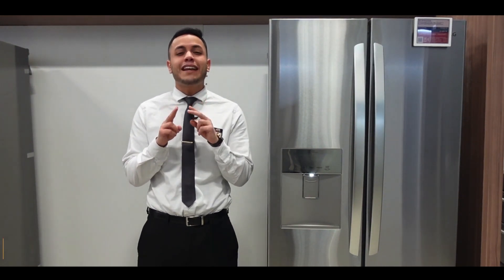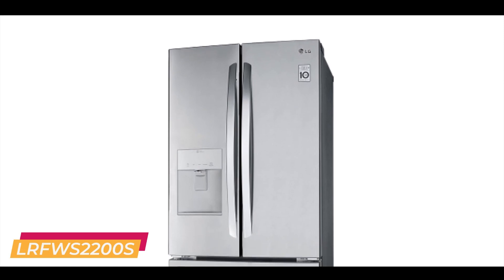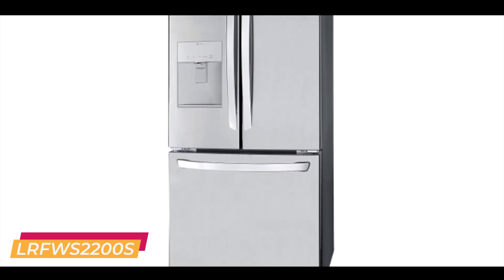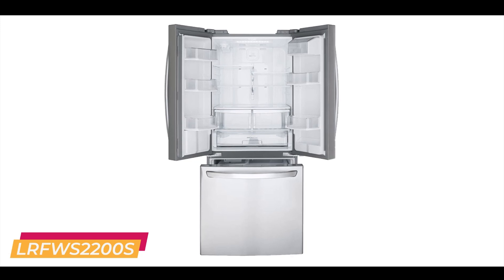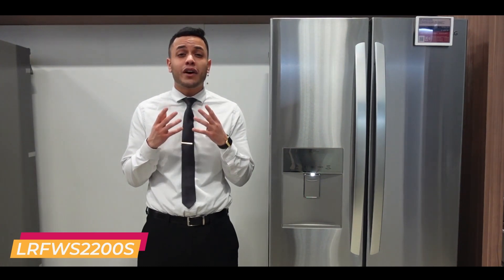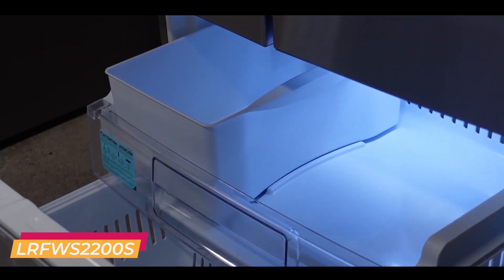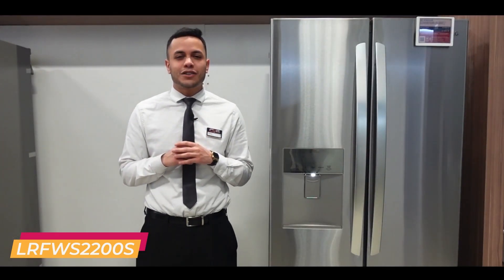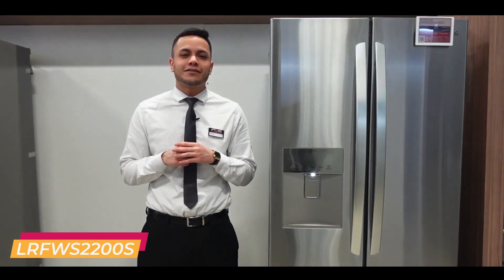LRFWS2200S Review - One Minute Info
This LG LRFWS2200S French Door Refrigerator is brought you by